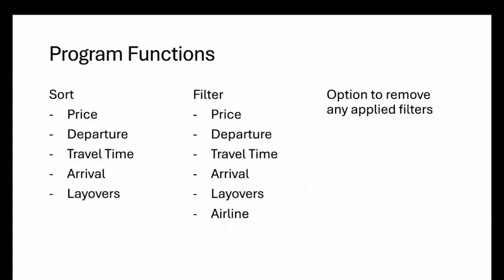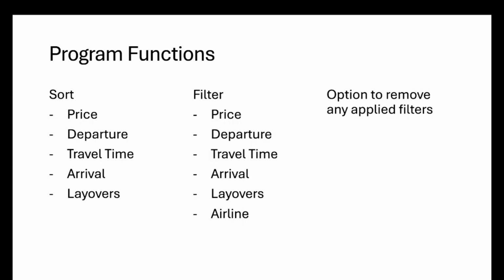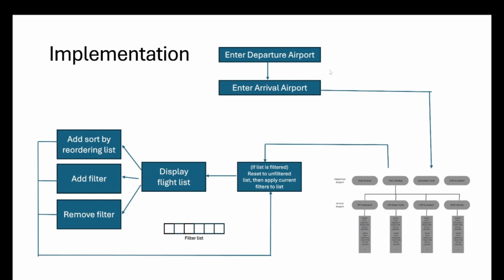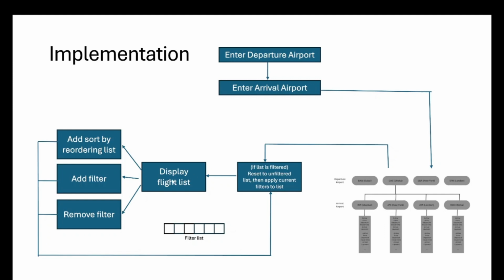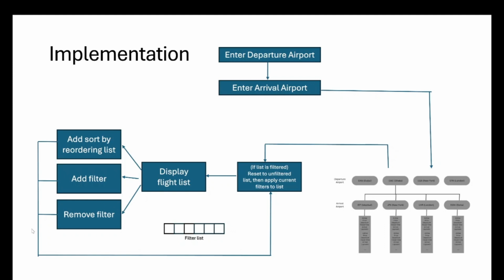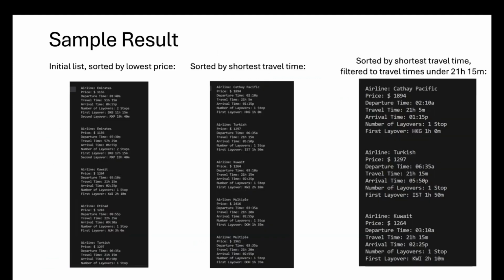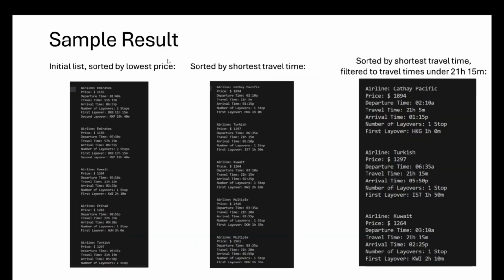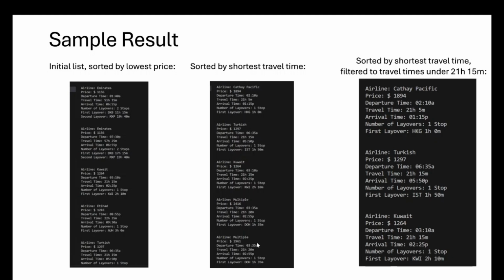Cpts 315 Project Presentation